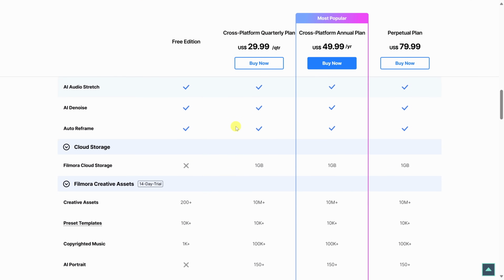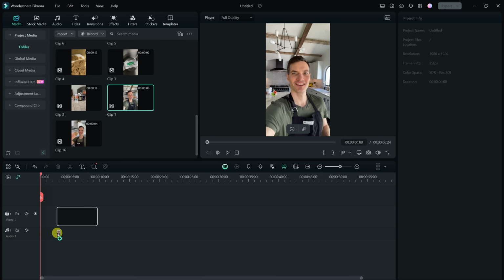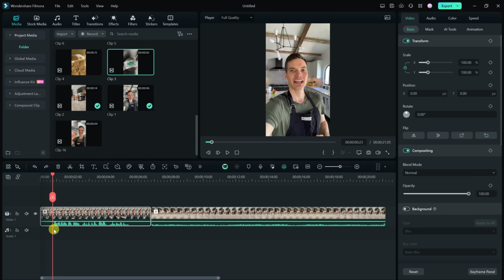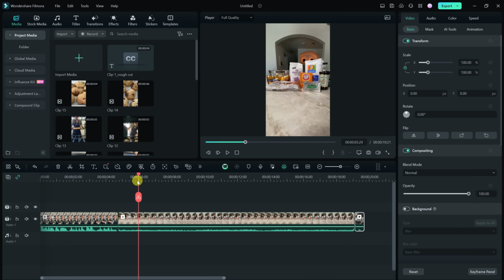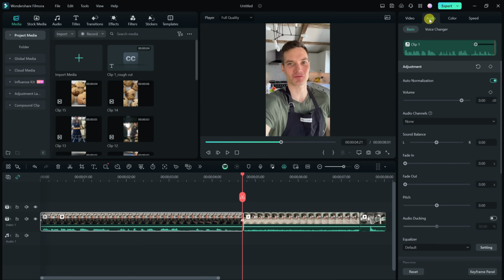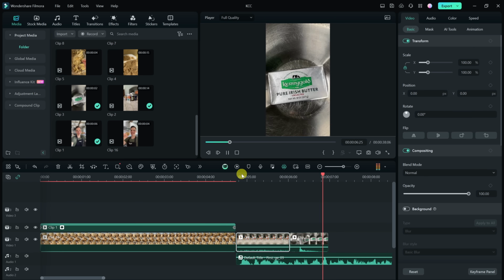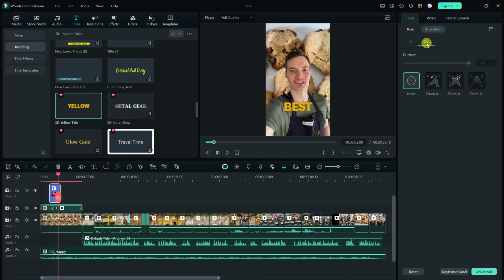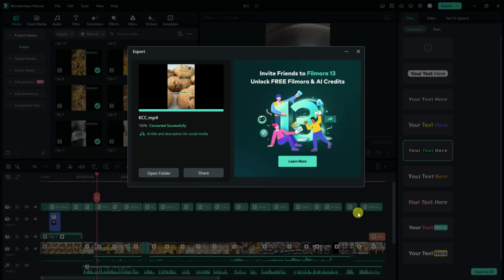Filmora Video Editor Tutorial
In this step-by-step Filmora 13 Video Editor Tutorial, learn how to create stunning videos effortlessly even if you're a beginner! Wondershare Filmora is an easy-to-use video editing software with powerful functions. Everyone can start with Filmora easily and quickly even with zero editing skills. We walk through importing media, adding titles, graphics, transitions, and utilizing Filmora's new AI editing capabilities to make a short for the Kevin Cookie Company. Whether you're editing for YouTube, TikTok, or Instagram, this tutorial covers everything from basic timeline editing to advanced features like smart cutout and AI-generated music. Download Filmora and follow along with the provided sample footage to start creating amazing videos today!

⌚ TIMESTAMPS
00:00 - Introduction
01:11 - Download and Install Filmora 13
01:41 - Explore the Start Screen
02:21 - Set Aspect Ratio for Vertical Videos
02:51 - Import Media
05:18 - Preview clips
06:05 - Configure shortcut keys
06:39 - Change player quality
06:56 - Add media to timeline
09:11 - Working with the play head
10:09 - Adjust timeline zoom
11:11 - Trim clips
12:58 - Ripple edits
13:59 - Trim clips with shortcuts
14:58 - Trim clips with Smart Edit AI
17:40 - Set clip in and out points in player
20:23 - Cut clips
22:42 - Adjust clip properties
24:58 - Set keyframes
27:25 - Cutout background with AI
30:58 - Record and add voiceover
31:26 - Use AI for voice narration
32:36 - Align clips with voiceover
34:05 - Preview project
34:43 - Add AI music
36:45 - Adjust audio levels
38:11 - Add text & titles
40:19 - Apply transitions
41:12 - Use video effects
42:19 - Add stickers
43:21 - Generate captions with AI
45:38 - Export the final video
46:56 - Final Preview
47:35 - Wrap up